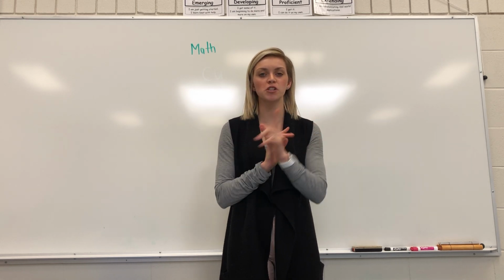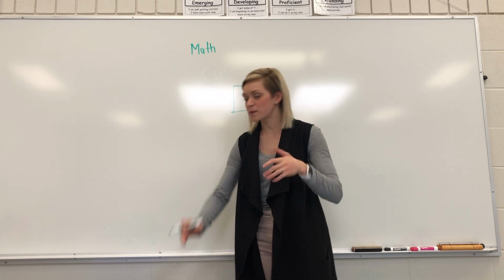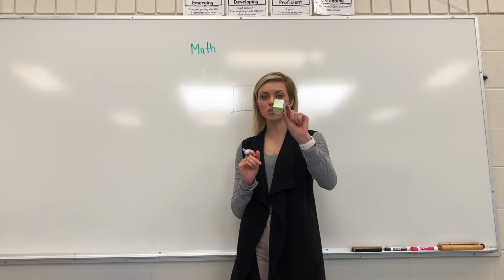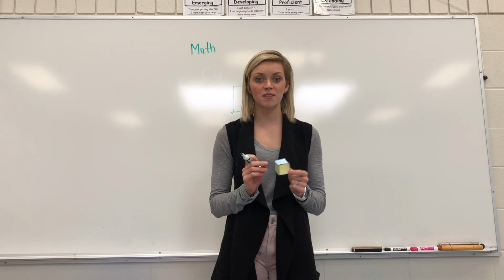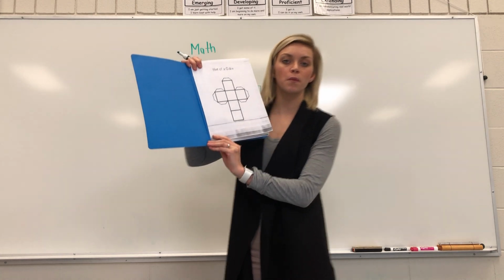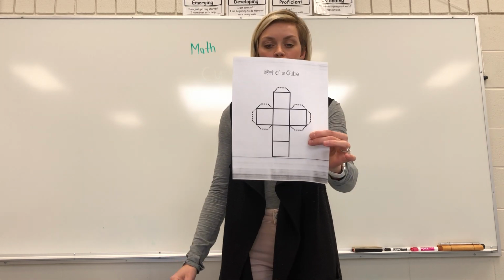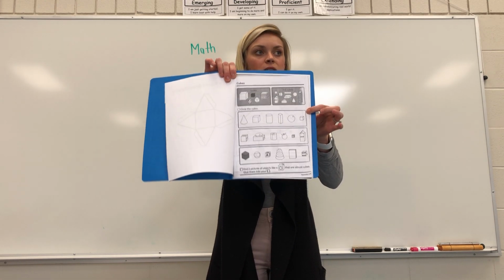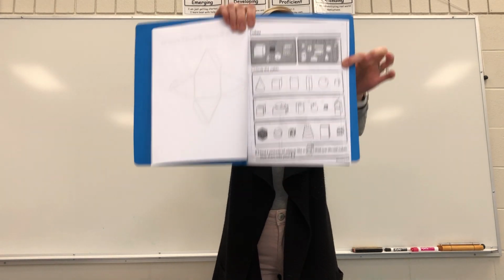Mrs. Hrycan's Math Lesson: Cubes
Today we will start to learn about 3D shapes. We will learn about Cubes and get to build one! Enjoy